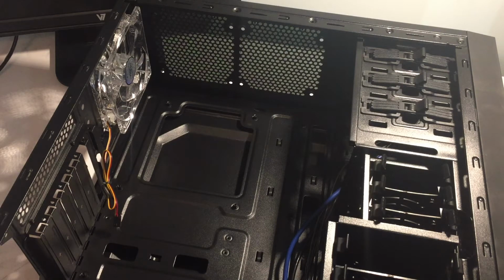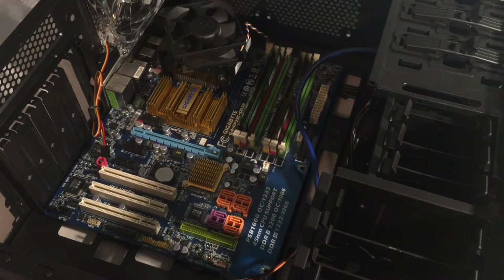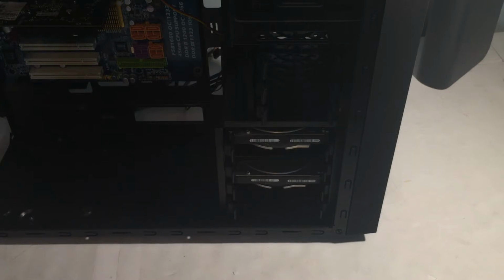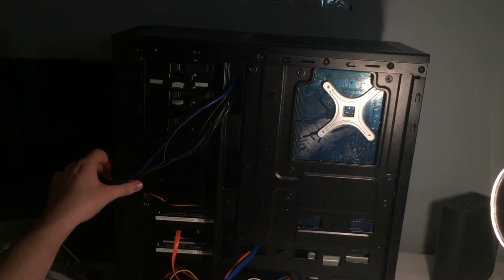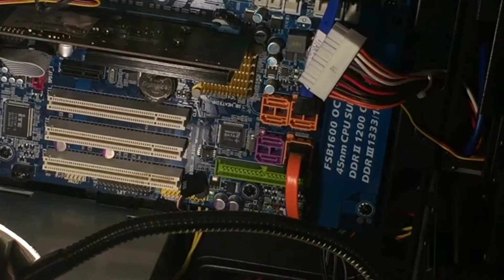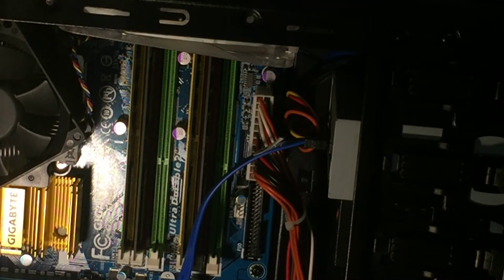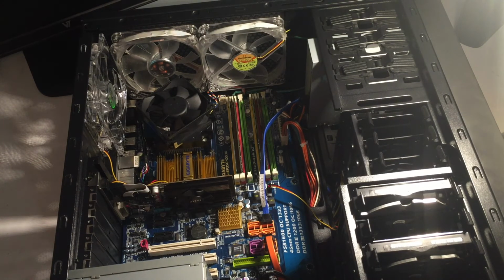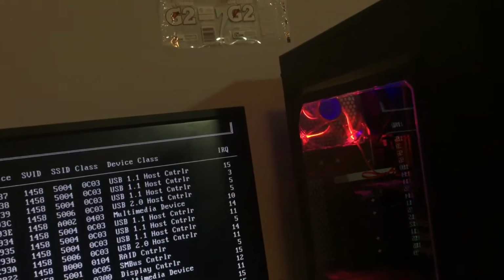Socket 775 Gaming PC Part 2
In the second video, we assemble the machine.  Look forward to an upgrade video soon as the system seems to be very low end and I would like to play CS:Go and stuff like that, this machine probably couldn't handle that to well so upgrades are in order.